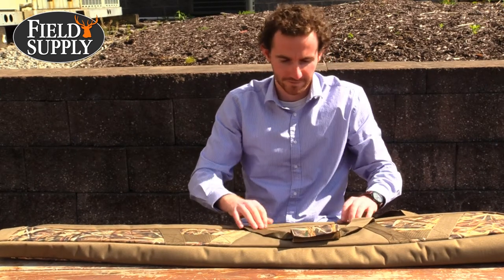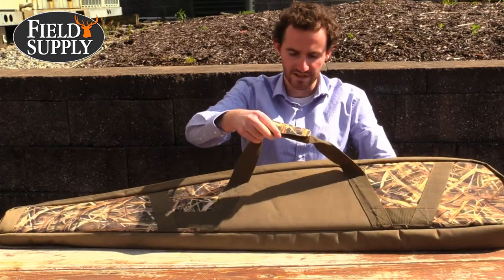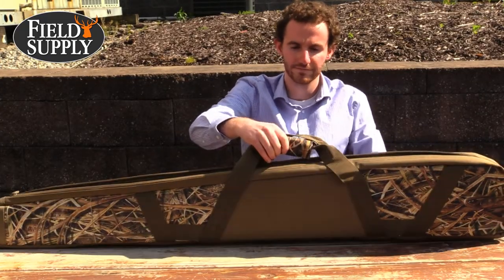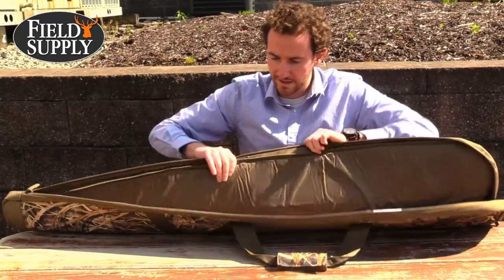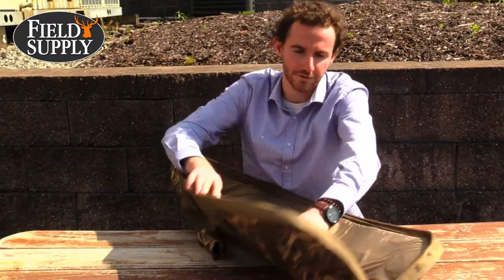Banded Gear Two-Way Floating Gun Case